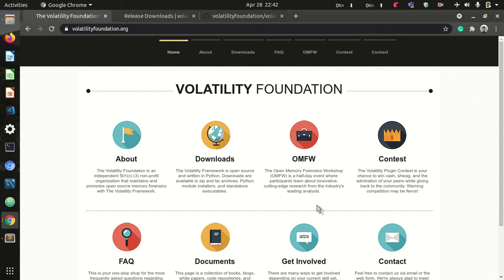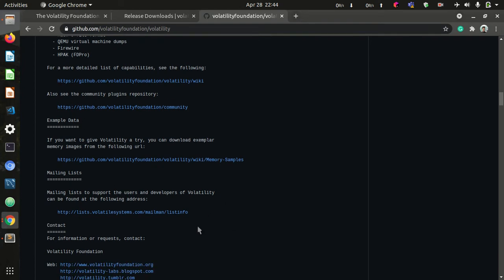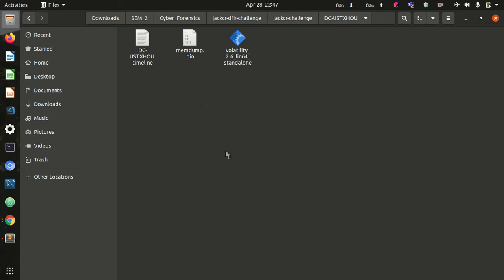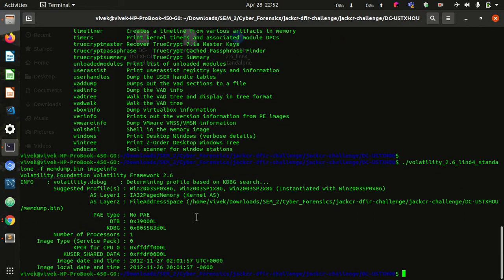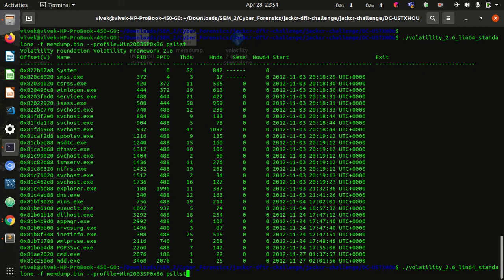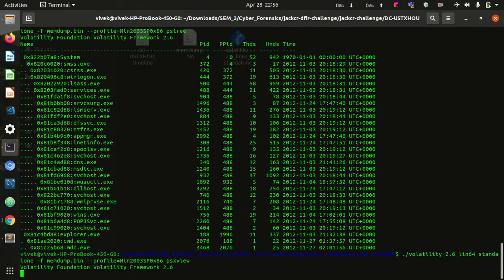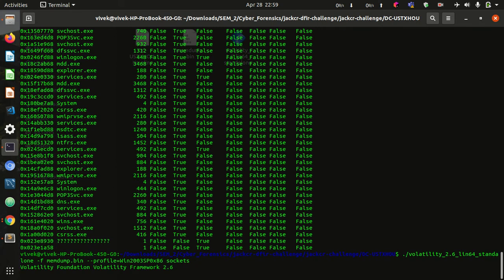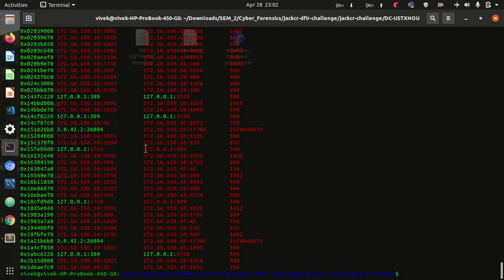29. Volatility Cyber Forensics Tool | Analyzing Volatile Memory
Volatility is a Cyber Forensics Tool to analyze memory image files